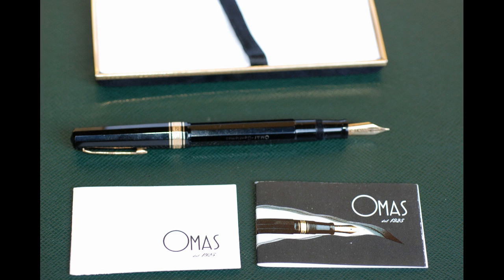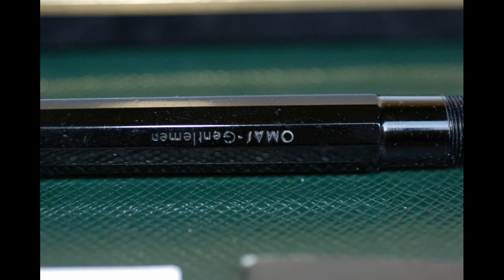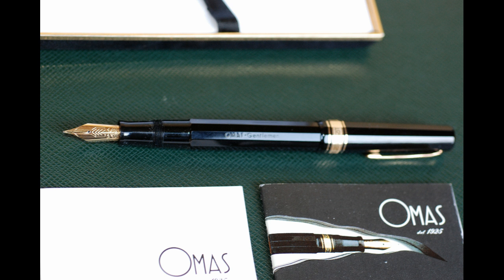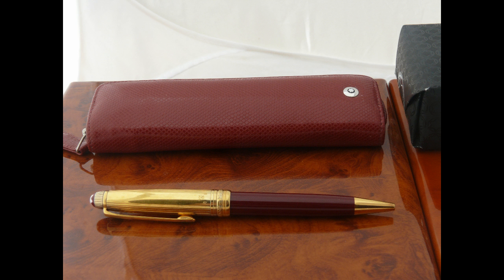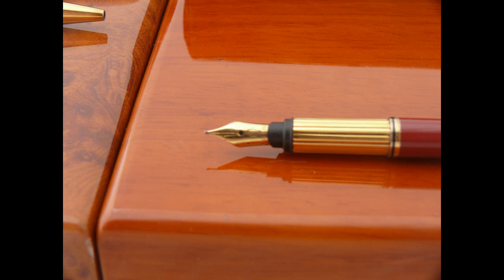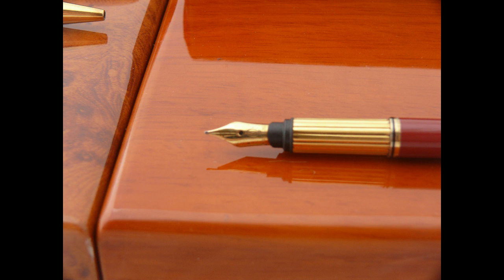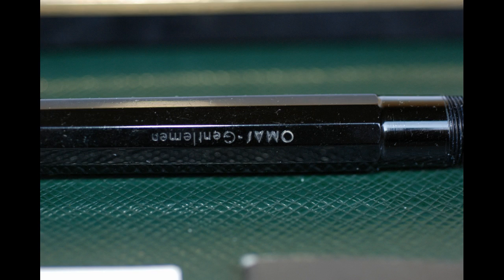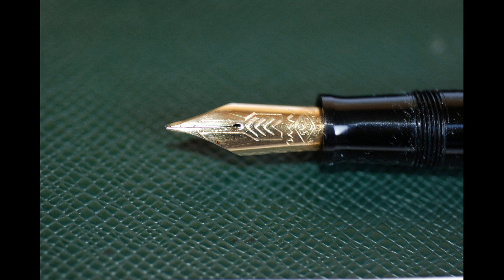The Omas Gentleman Fountain Pen - A Classic Fountain Pen